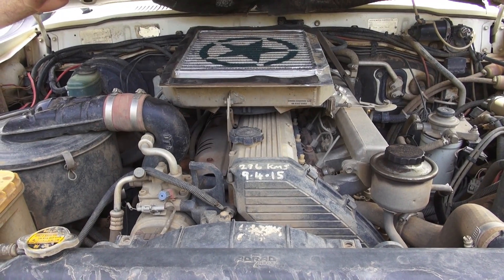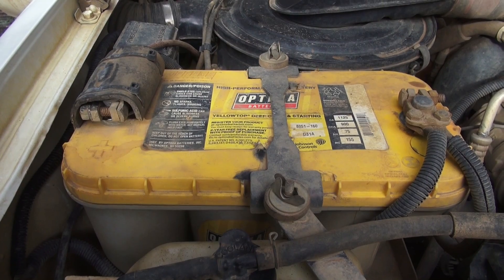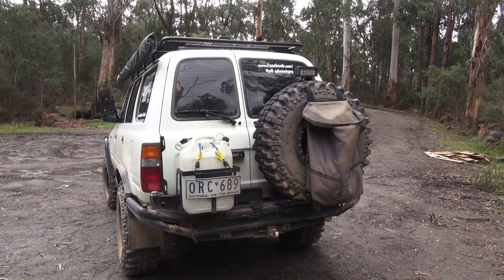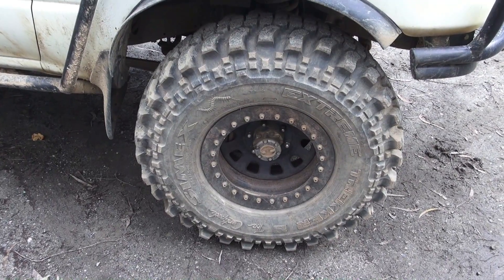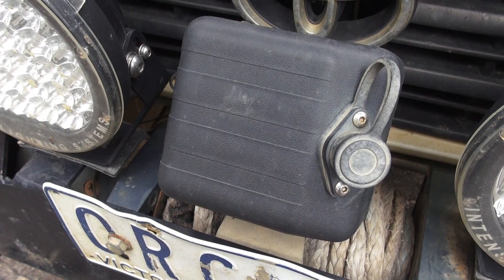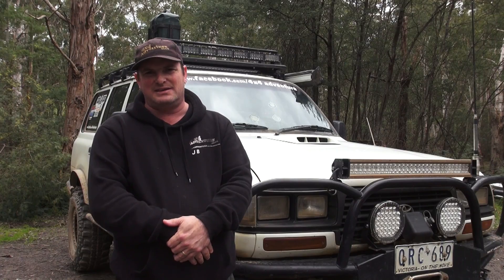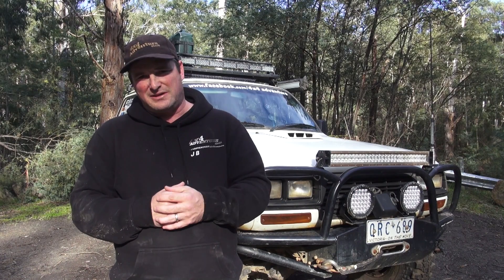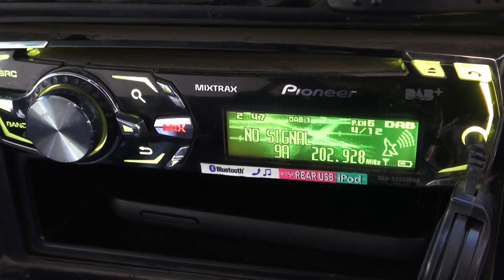4x4 Adventure Club - JB's 1996 DX 80 Series Landcruiser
JB's 80 Series Land Cruiser.
1996 DX 1HZ Diesel with after market DTS Turbo with Cross Country Top Mount Intercooler.
Twin locked With ARB Air Lockers.
Running 295/80r16 (35s) Simex Centipedes or
285/75r16 BFG Mud Terrains.
3in Lift Ride Pro Springs & OME Nitro Charger Shocks
Custom Bar Work (Bull Bar / Scrub Bars / Rock Sliders / Rear Bar) with Jerry & Spare Wheel Carrier.
Full Length Roof Top Tent style Roof Rack with ARB Awning.
Rear Draws from Full Boar Fourbie Drawers with MSA Drop down Fridge Slide.
Waceo 65CFX Fridge / Freezer.
GME 80 Channel UHF
Light Force HID Driving Lights & 2 x Light bars
Navigation systems - Hema H7 / VMS 700HDs / Ozi Explorer